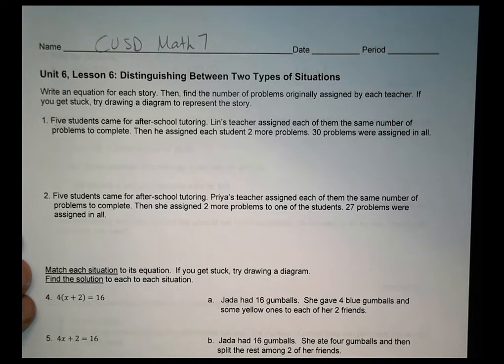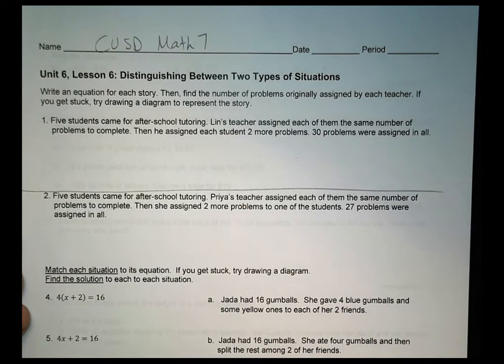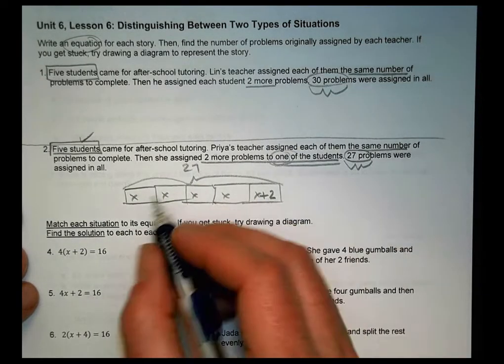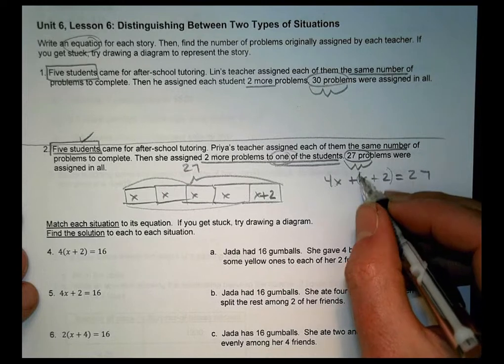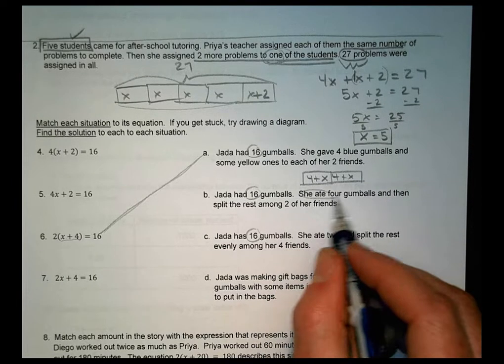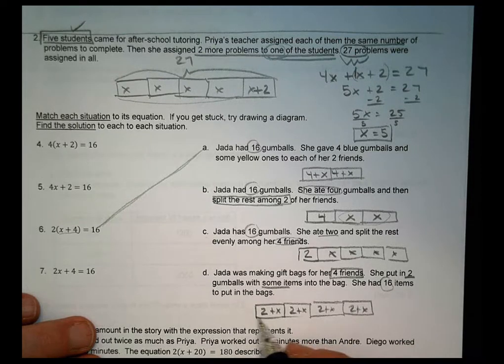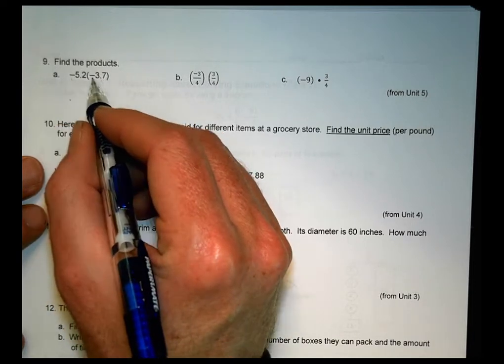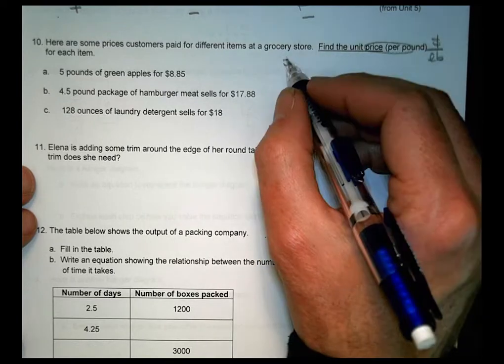7 6 6 CUSD Homework Help Morgan